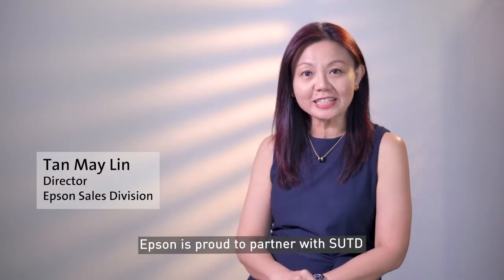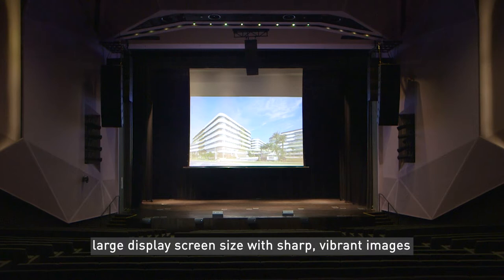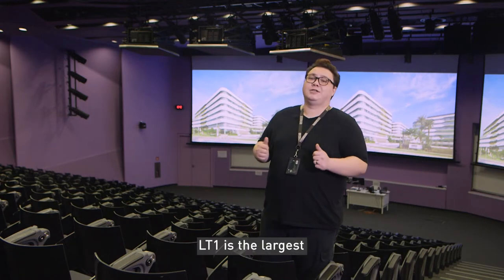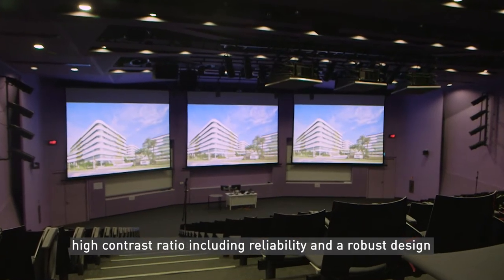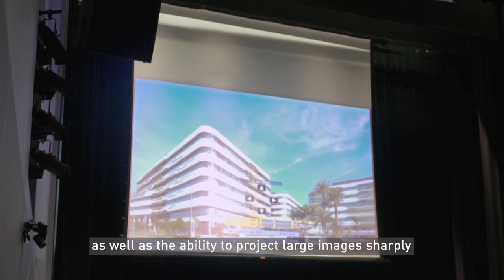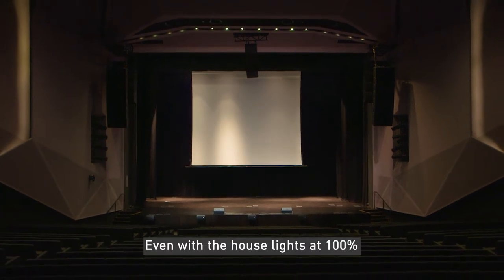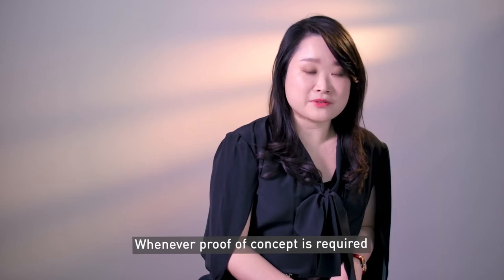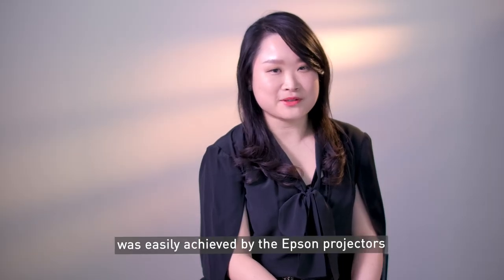Epson Projectors Customer Story - Singapore University of Technology and Design (SUTD)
The Singapore University of Technology and Design (SUTD) is the fourth autonomous university in Singapore. SUTD is a top emerging engineering school globally with the ambition to be a leading research-intensive global university focused on technology and all elements of technology-based design.

The university has a number of locations ranging from classrooms to meeting rooms that required visual displays for better presentation and collaboration. The Audio-Visual department of the Office of Information Technology, decided that projectors would best meet their needs.

SUTD has chosen Epson projectors because of the wide range of projector types, resolution, lumens, and lens coverage that Epson has to offer, which would fulfil the needs of the various room types in the university. SUTD also has the distinct honour of being the first organisation to install Epson EB-L30000UNL – 30,000 lumens, high brightness laser projector in the region.